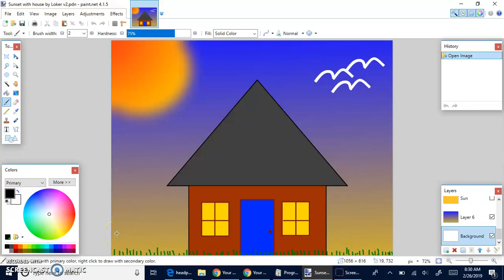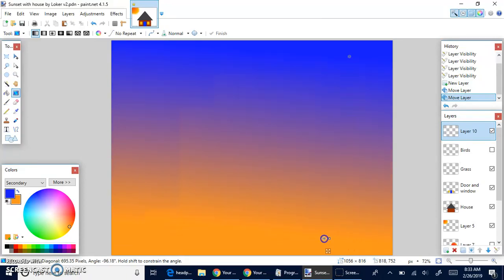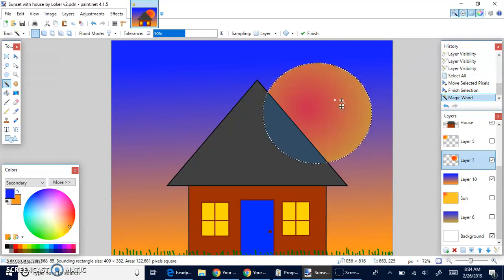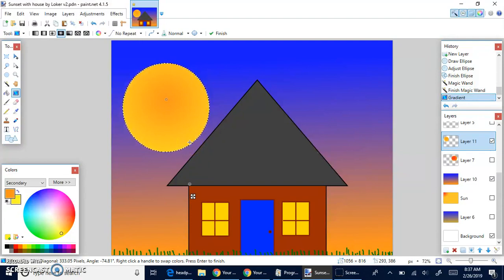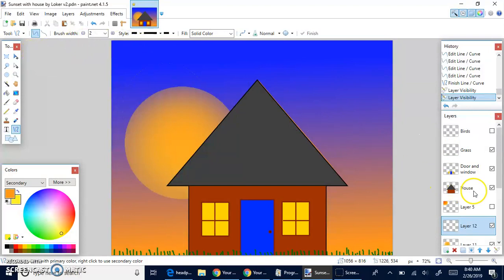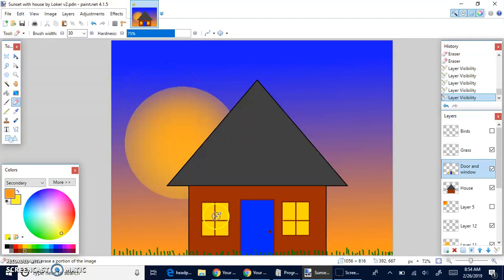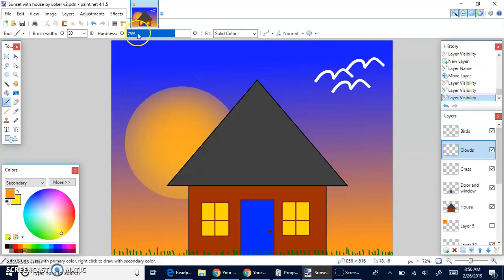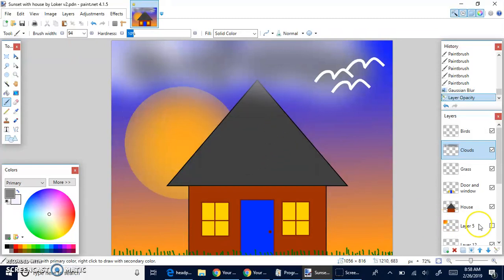Painting with Paint.net, pt 2 by Drew Loker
In this video, I cover how to use layers effectively, as well as adding a gradient to an object and as a background.